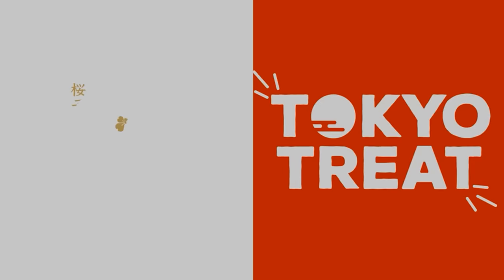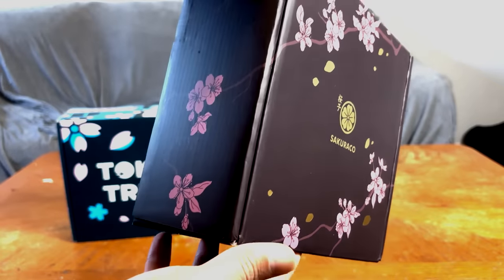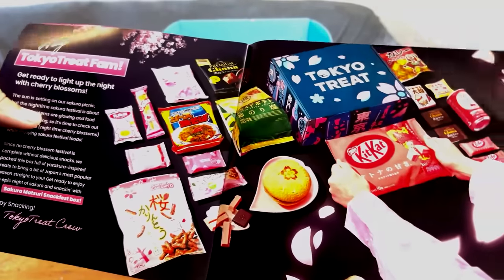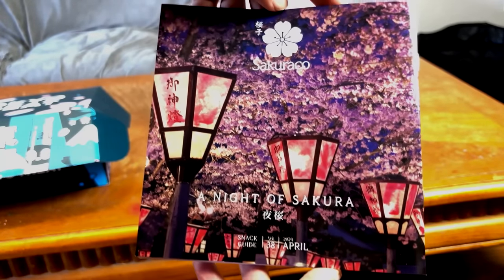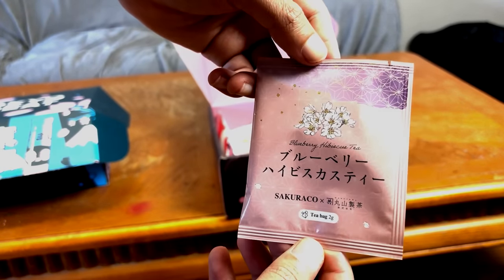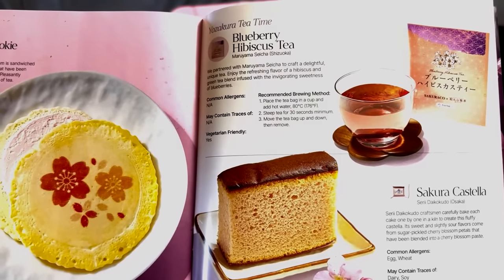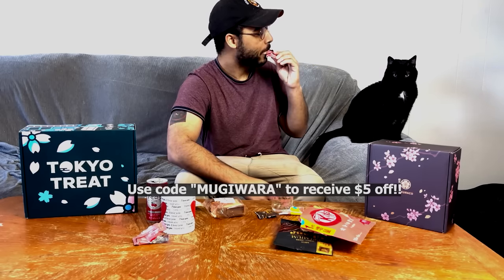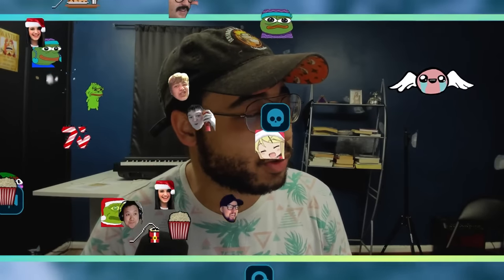Robert Please, No More | One Piece 1111